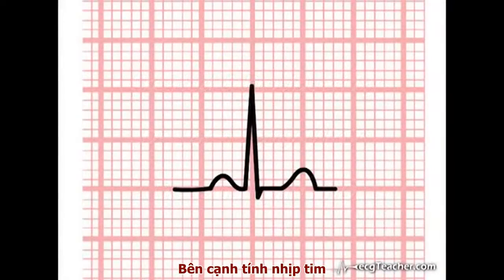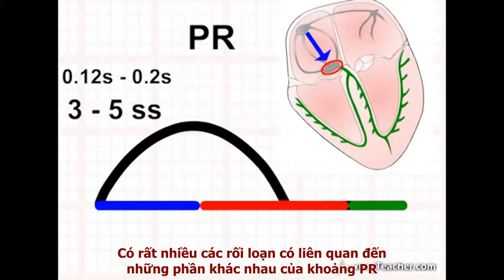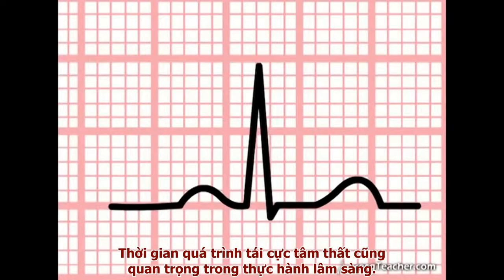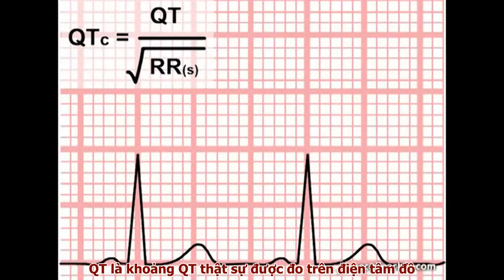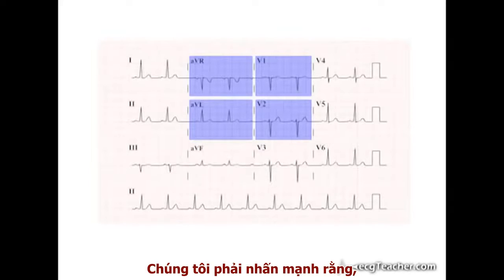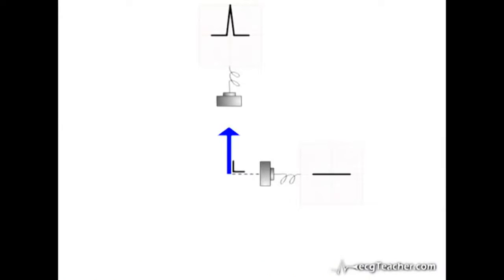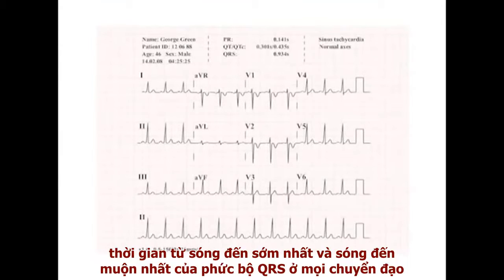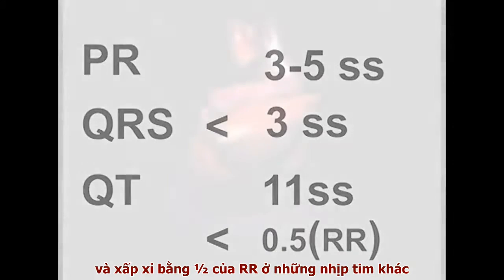Hướng dẫn đọc điện tâm đồ cơ bản - 1.5.2 Thời gian và ECG phần 2